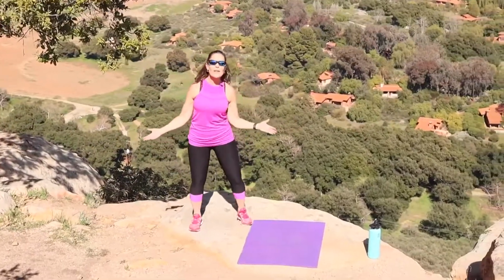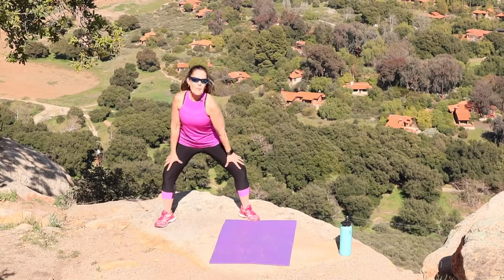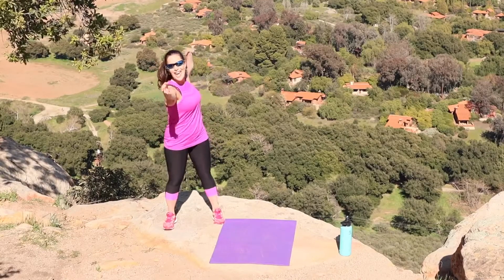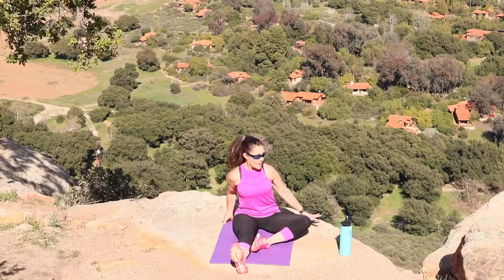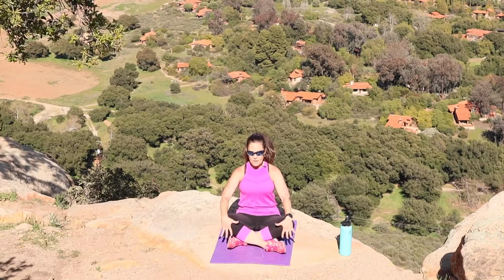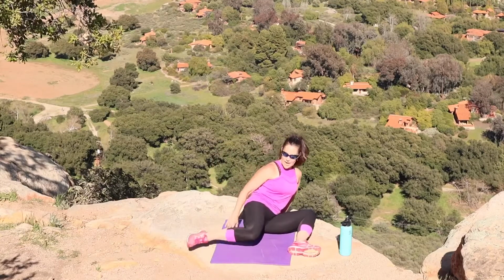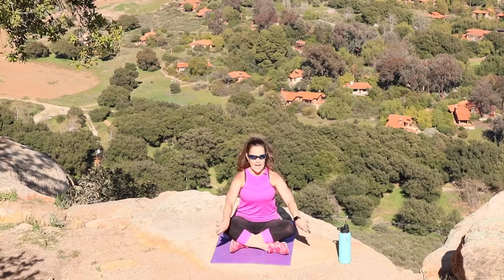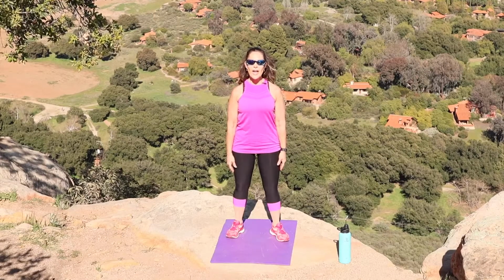International Flexibility & Balance | Aileen | 6.5.21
Time for a virtual vacation! Join Aileen in Rancho La Puerta for a stretch flow workout! This is intermediate level. All you need is a mat.